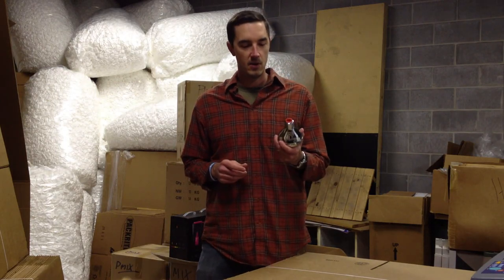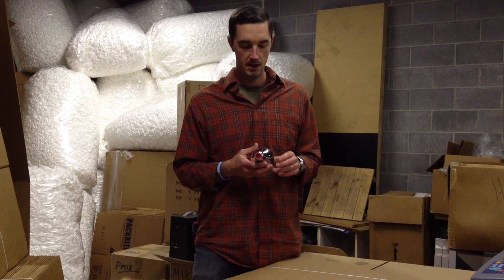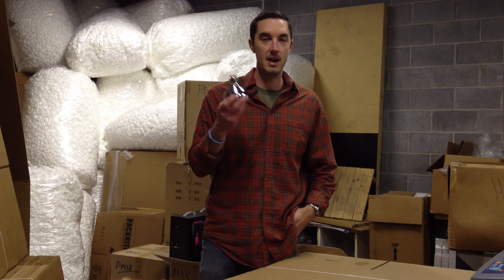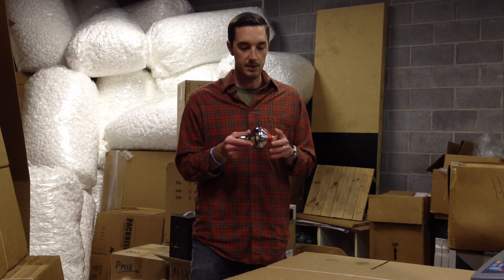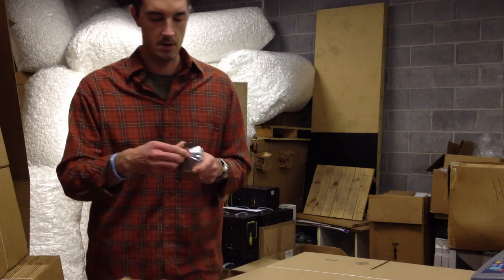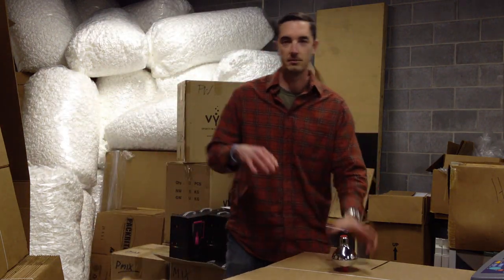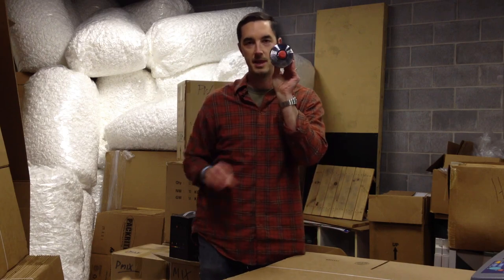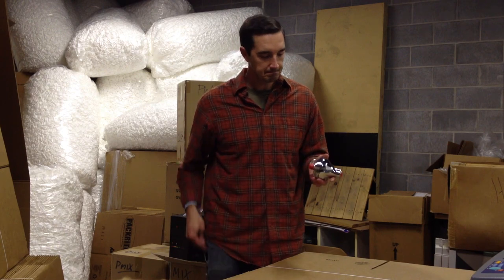Vitev Shower Filter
An overview of why we need a filter and the specifics of how the Vitev filter works.